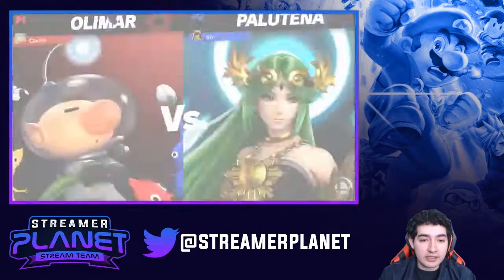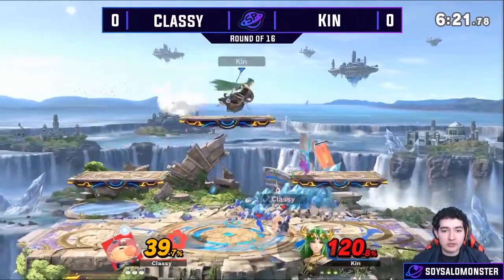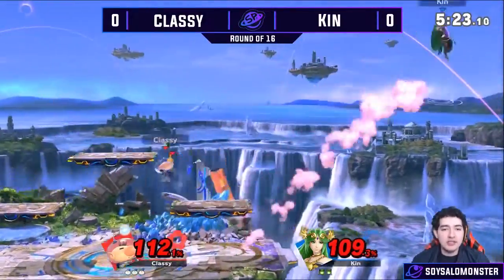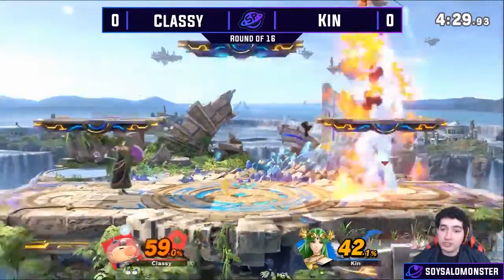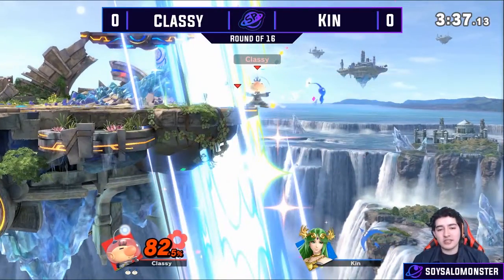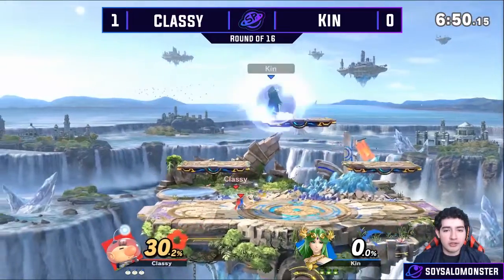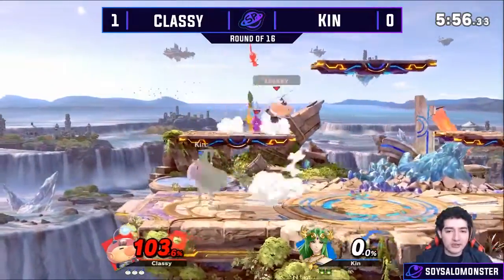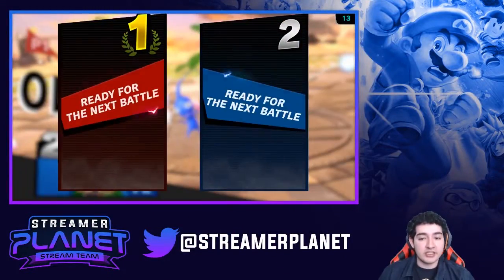Kin (Palutena) Vs Classy (Olimar) - Streamer Planet Smash Ultimate Jan Ro16